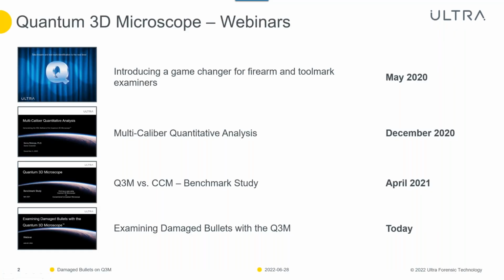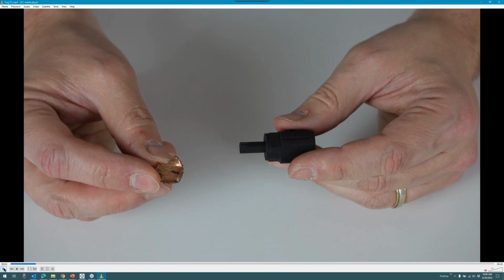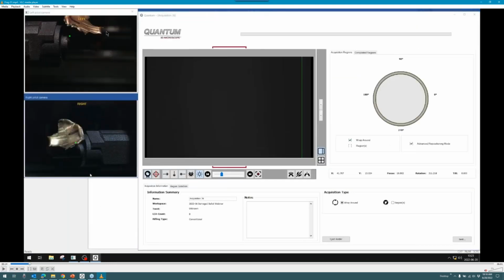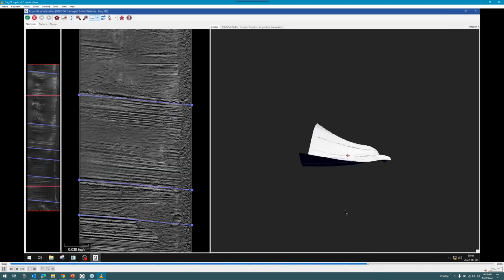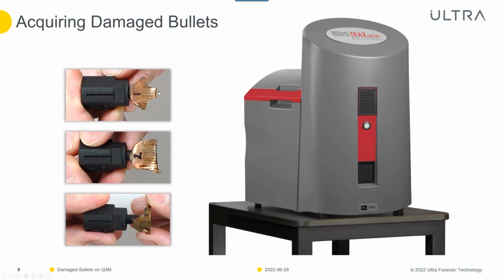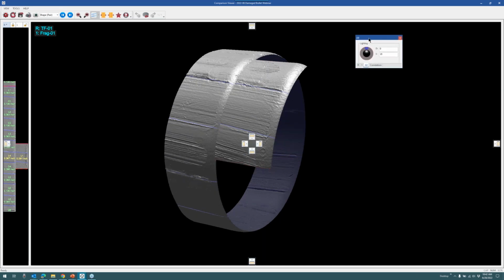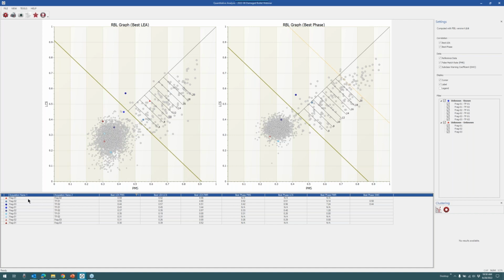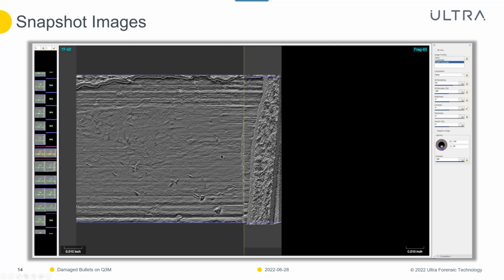Training Webinar | Examining Damaged Bullets with the Quantum 3D Microscope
No 3D microscopy solution would be complete without the ability to examine damaged, deformed, and fragmented bullets. Andrew Boyle makes use of the Quantum 3D Microscope to acquire and compare challenging bullets representative of crime scene evidence.